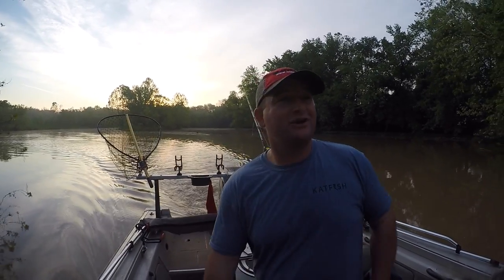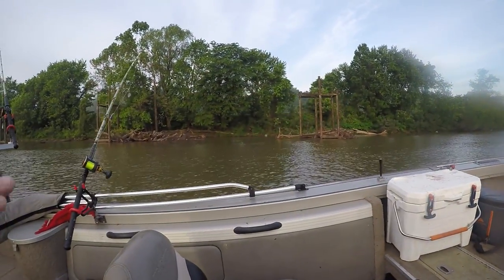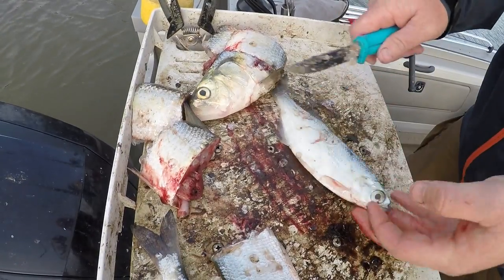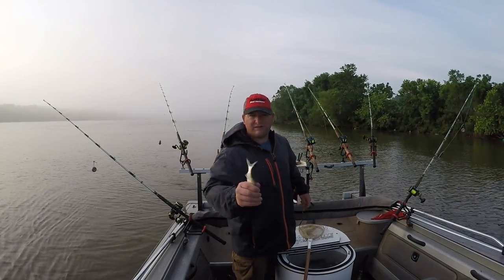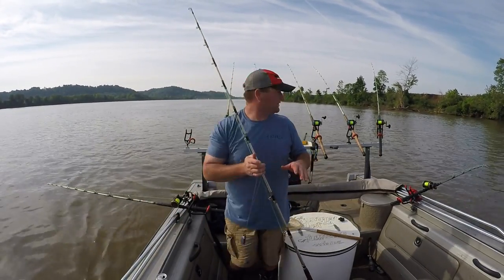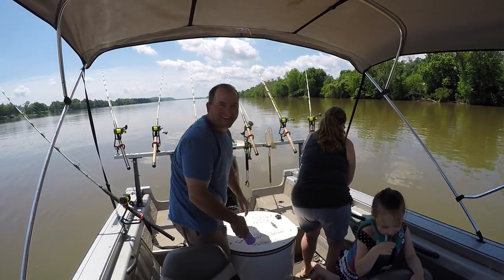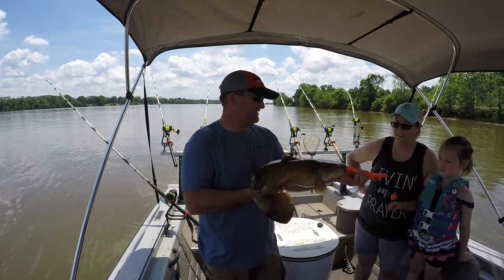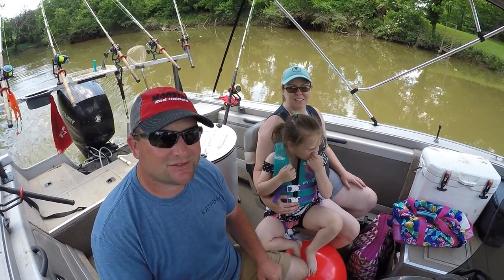Sunrise Family Flathead Catfishing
In today's video Chris Souders of Slunger Cat Outdoors is joined by his family for a few hours of Ohio River Catfish action. He explains what to look for to catch these summer time catfish along with many other tips and tricks to help you catch more and bigger catfish.

1/0 Crane Swivels

3 Way Crane Swivel

64GB Micro SD Card